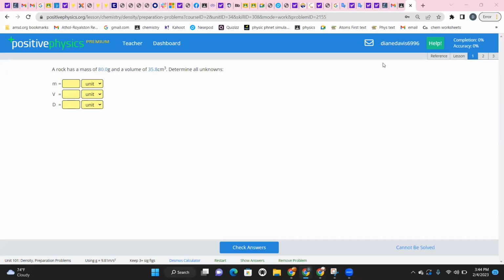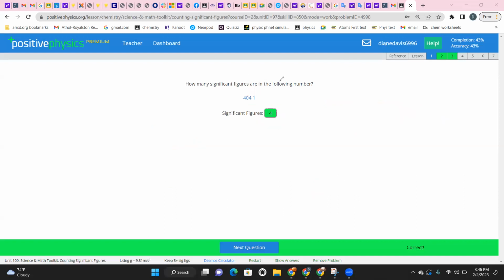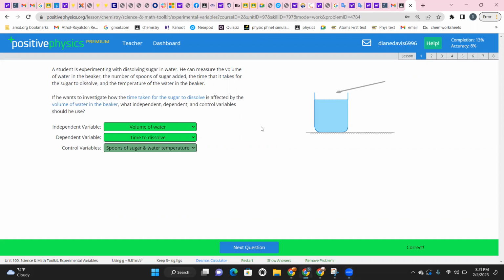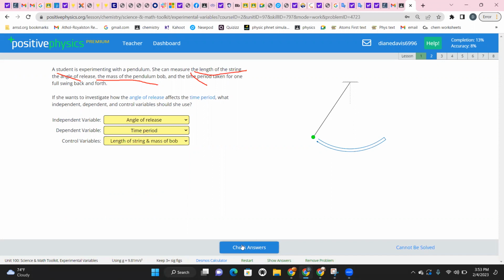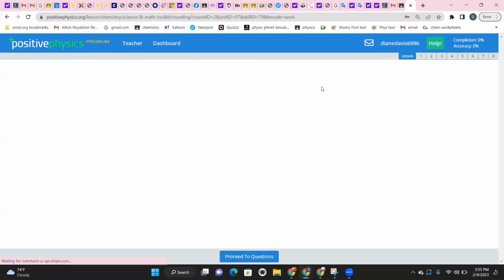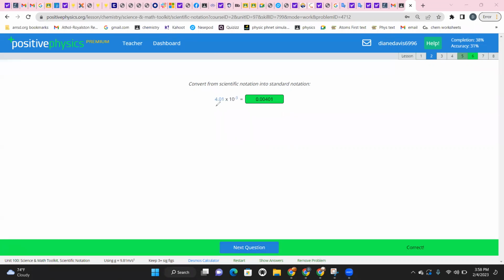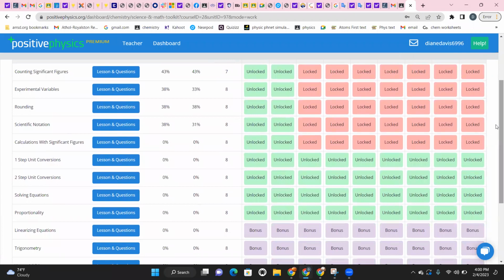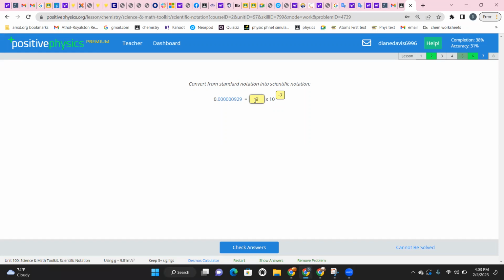Chm 1 sig fig, sci not,exp var, rounding